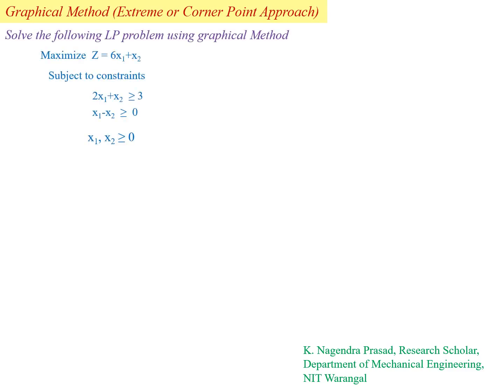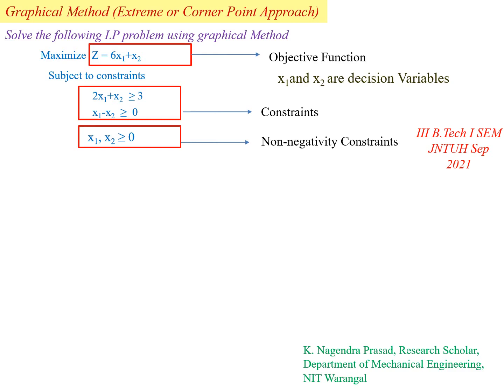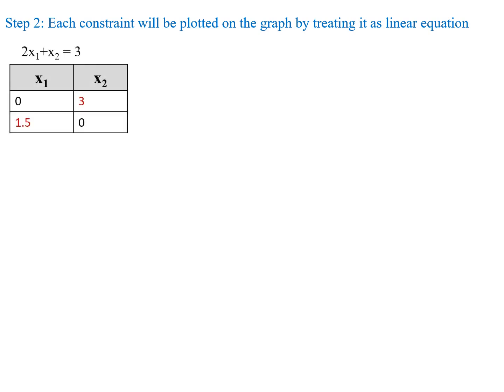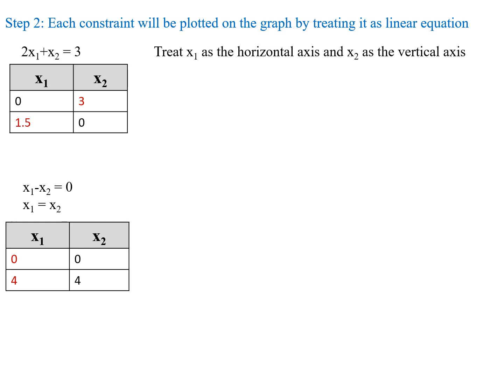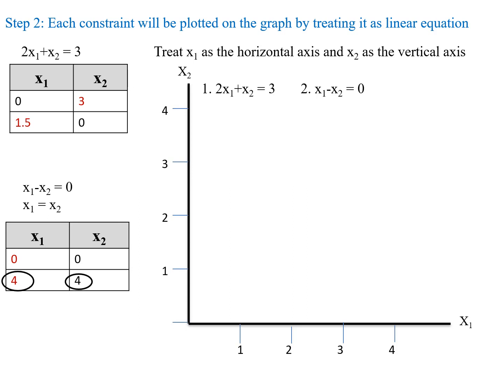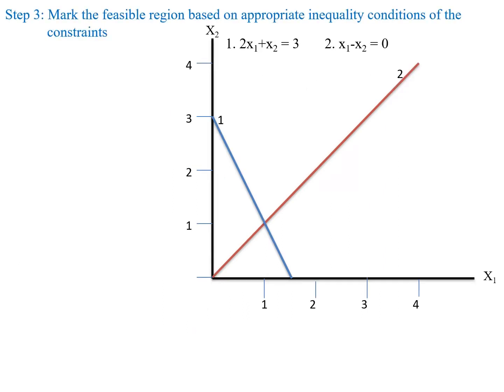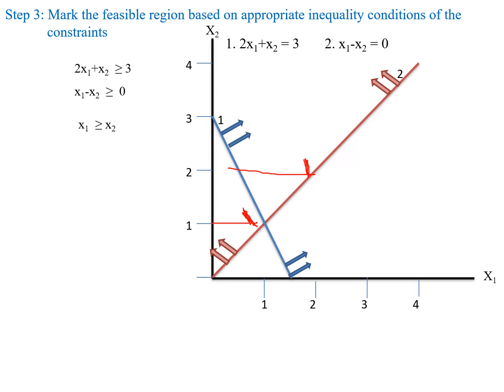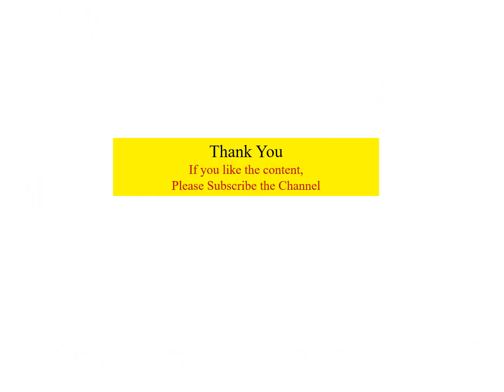Solve JNTU LPP Question Easily | Graphical Method | MBA, BSC MATHS, GATE ME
(Graphical Method-1)

(Graphical Method-2)

(Graphical Method-3)

(Graphical Method-4)

(Graphical Method-5)

(Graphical Method-6)

• Graphical Method in Operations Research
• Linear Programming – Graphical Method
• Graphical Method in LPP
• Extreme Corner Method
• Feasible Solution and Feasible Region
• How to find Co-ordinates of Corner Points
• Graphical Method Example
• Graphical Method Problems with Solutions
• Important Graphical Method Questions

✔ Convert constraints into equations
✔ Plot lines on graph
✔ Identify feasible region
✔ Determine extreme corner points
✔ Find optimal solution using corner point method